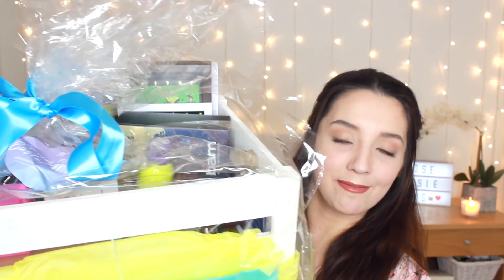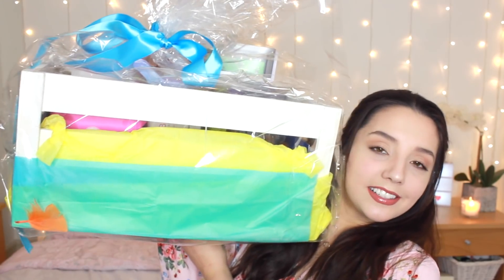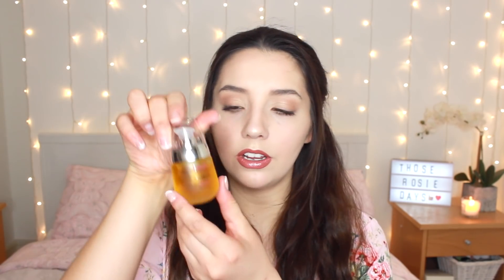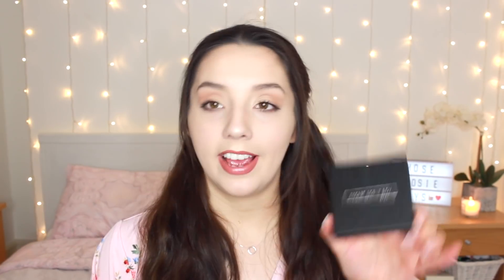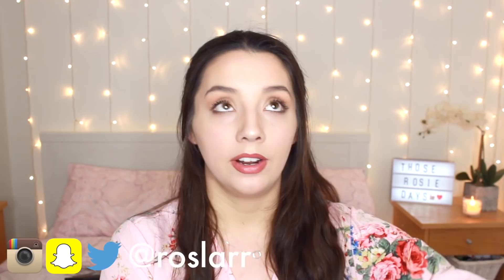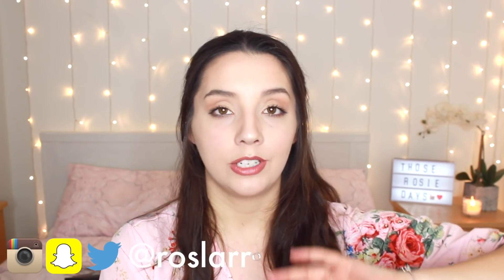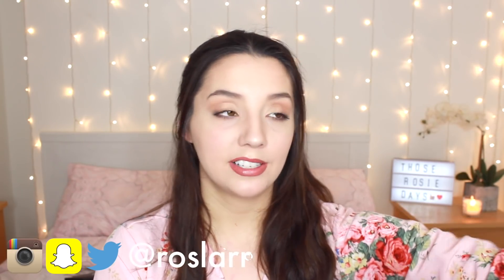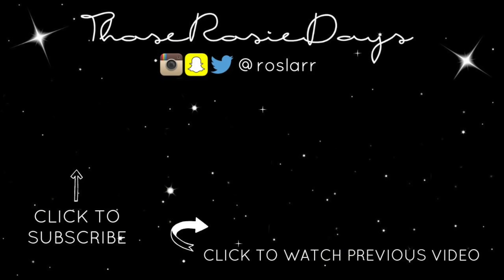HUGE SURPRISE SPRING UNBOXING! | ThoseRosieDays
FAQ:
What is your Instagram/Snapchat? - @roslarr
How tall are you? - 5ft 10ins

THIS VIDEO IS NOT A SPONSORED/PAID FOR ADVERTISEMENT UNLESS STATED OTHERWISE IN THE TITLE.
SOME PRODUCTS MAY HAVE BEEN GIFTED FOR HONEST REVIEW.